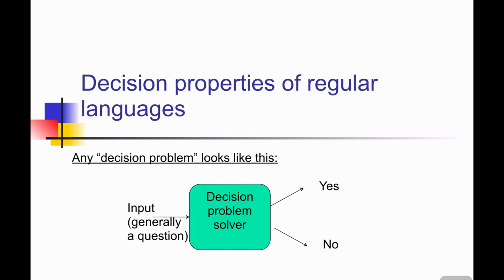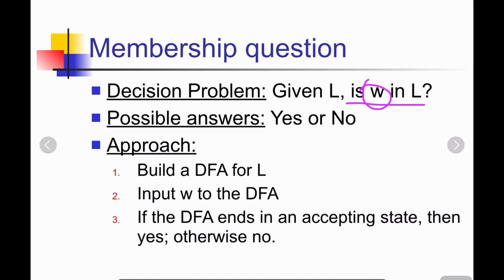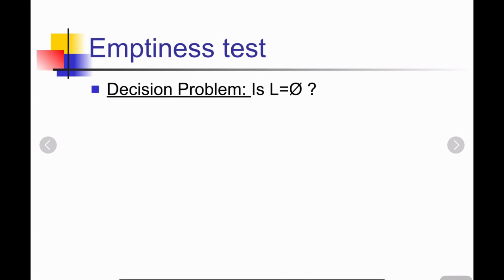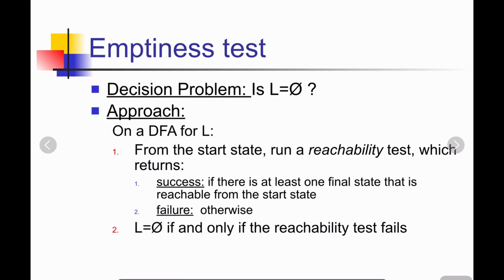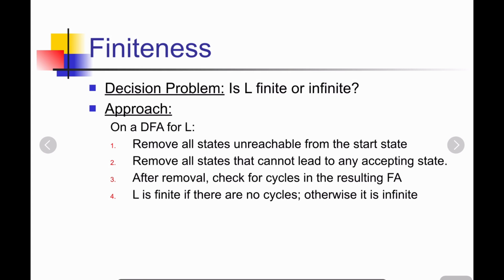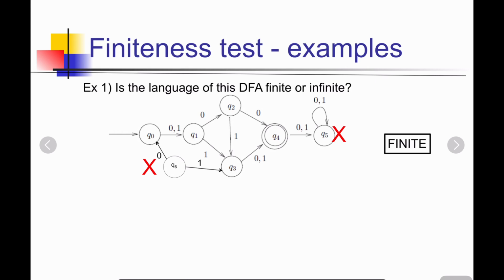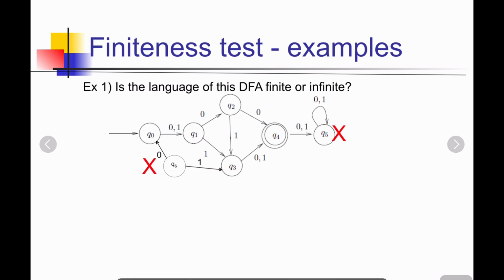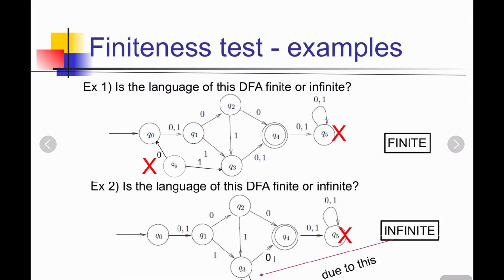✅ Decision Properties of Regular Languages | Automata Theory Made Simple 🚀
What can you decide or prove about a regular language using automata? 🤔 Welcome to the world of decision properties of regular languages—a fundamental concept in Theory of Computation!

In this video, you'll learn:

✅ What are decision properties in the context of regular languages
✅ The key decision problems and their decidability
✅ How Finite Automata and Regular Expressions help solve these problems
✅ Examples and proofs for clarity
✅ Applications in compiler design and language verification

🧠 Key Decision Properties Covered:
✔ Emptiness Problem
✔ Finiteness Problem
✔ Membership Problem
✔ Equivalence Problem
✔ Universality Problem
✔ Inclusion Problem

By the end of this session, you'll clearly understand which questions about regular languages can be algorithmically answered and how!

📌 Timestamps:
00:00 - Introduction to Decision Properties
01:30 - Emptiness & Finiteness
04:00 - Membership Checking
06:20 - Equivalence of Two Automata
08:40 - Universality & Inclusion
11:00 - Decidability Proof Ideas
13:00 - Applications and Summary